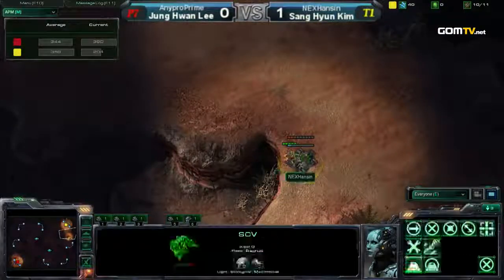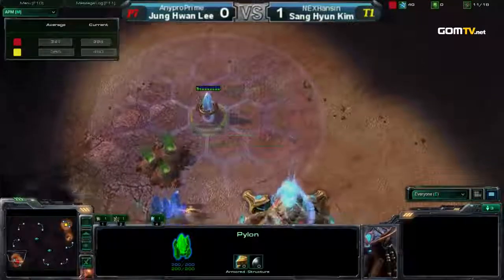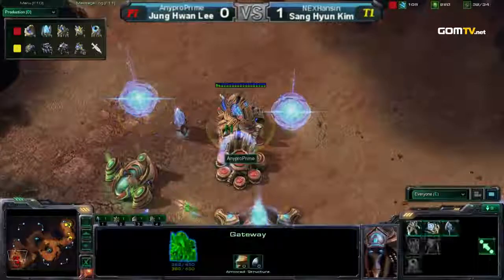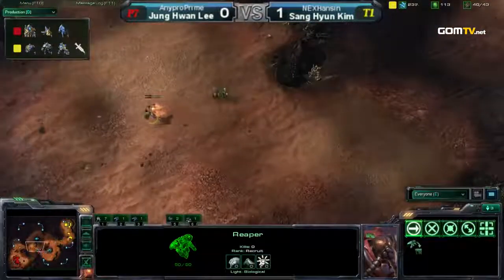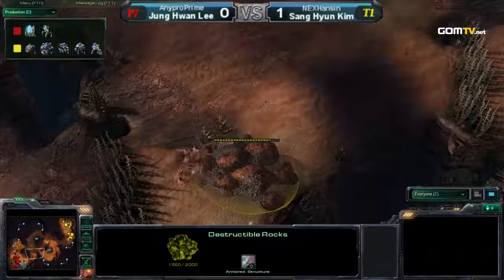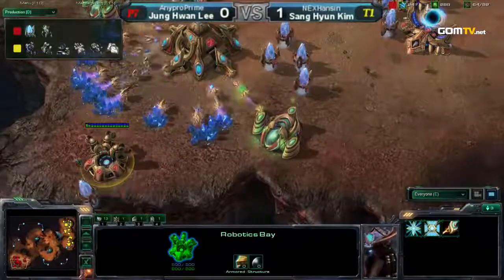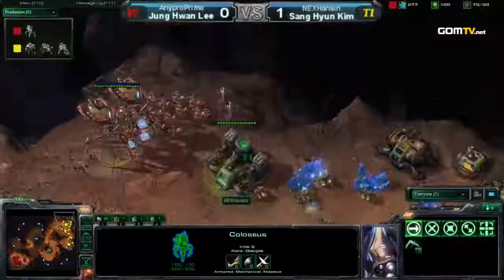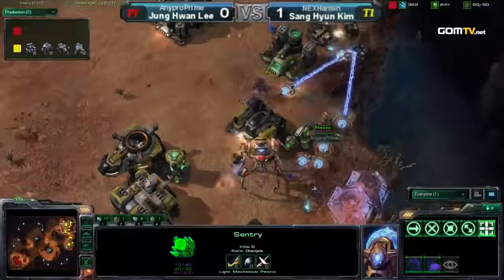2010 GSL Season 1 Ro.64 Match 25 Set 2 - Starcraft 2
2010 GSL Season 1 Prime vs Hansin